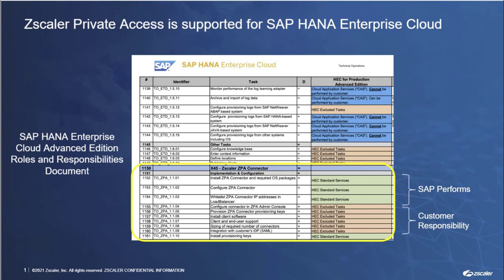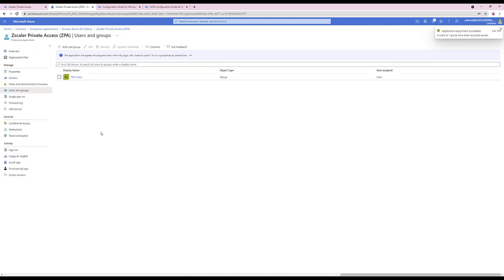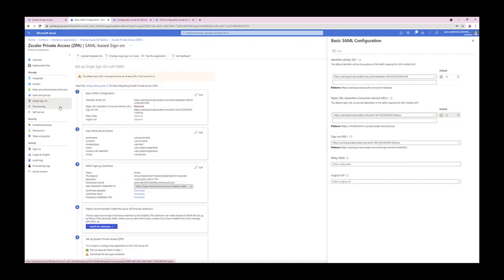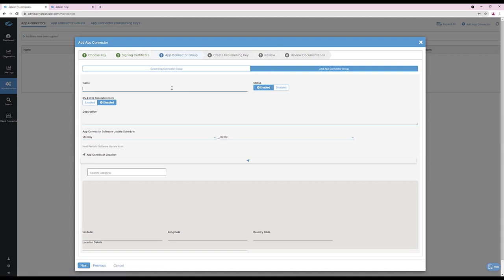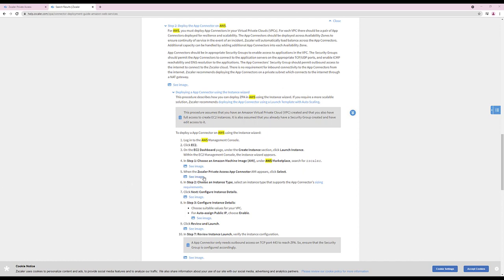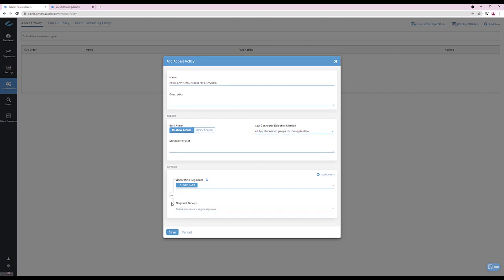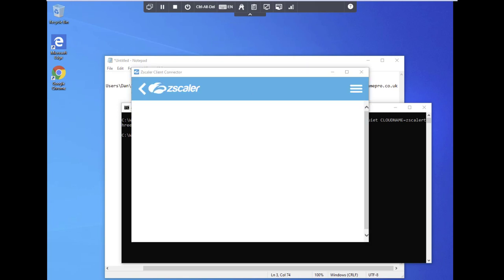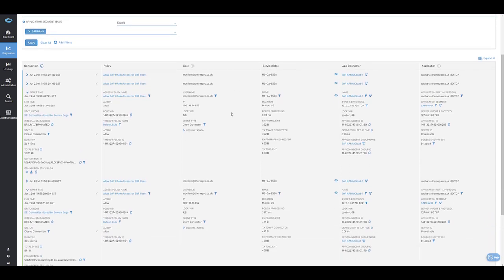ZPA Configuration for SAP HANA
Demonstration of steps required to configure Zscaler Private Access with SAP HANA, including Identity Provider integration, provisioning the Application Connector with SAP HANA, configuring Application Segments and policies, client software configuration, and user access